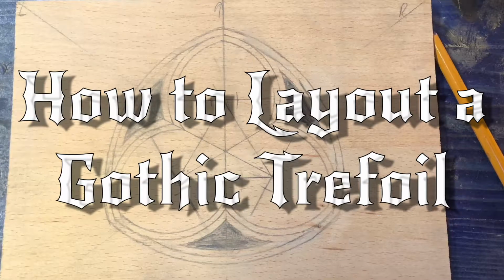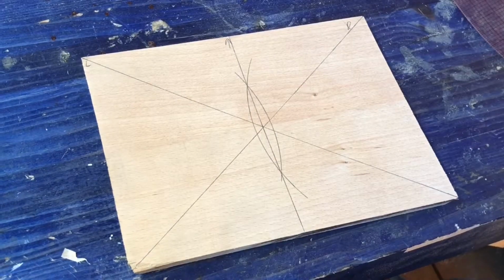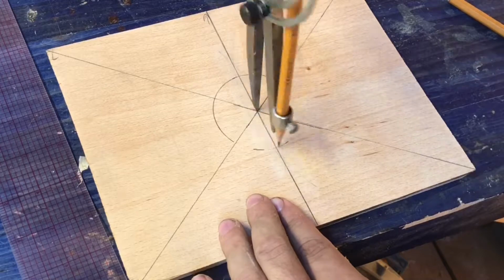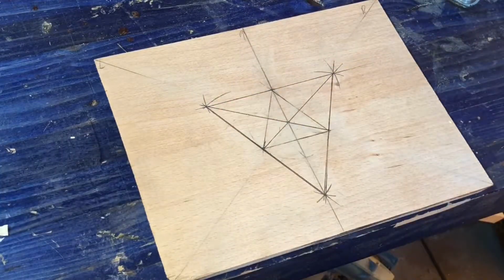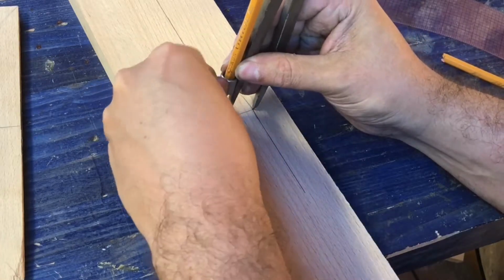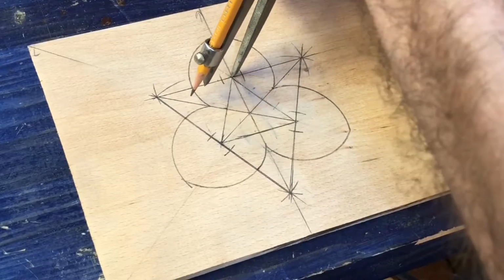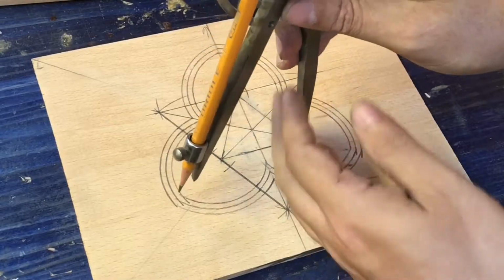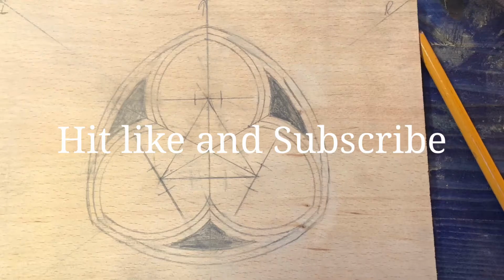How to Layout a Gothic Trefoil: In Depth Tutorial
The complete process to drawing and laying out a gothic trefoil.  Includes making pointed arches and how to make it perfectly centered.  All with just a compass and straight edge.